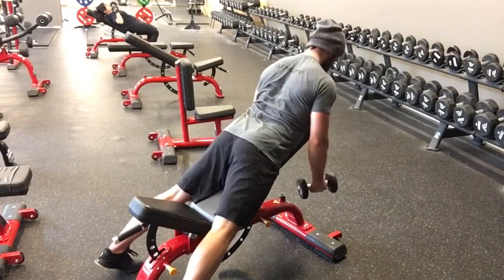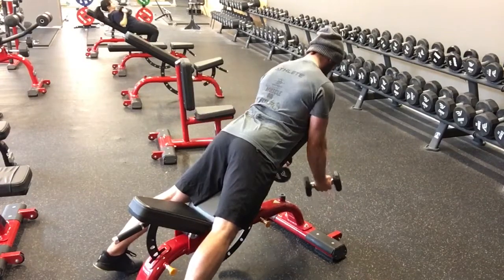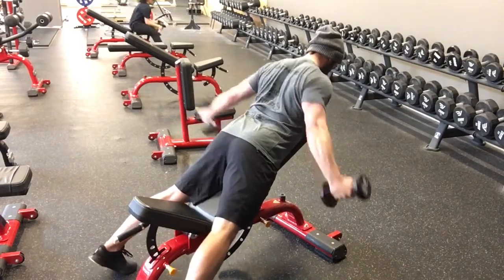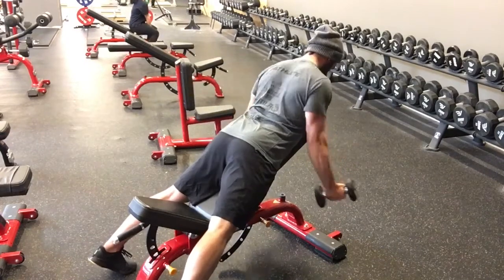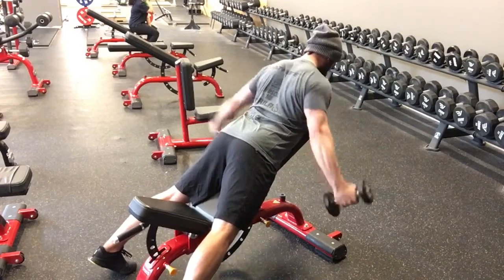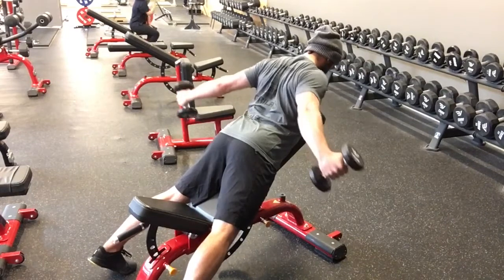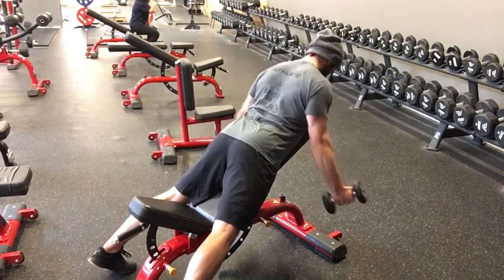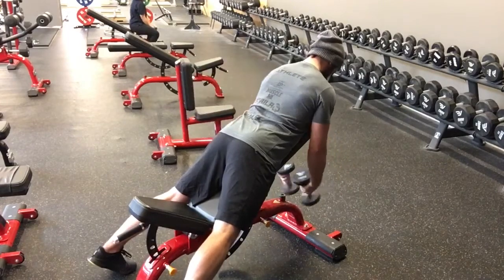How To Do A Incline Dumbbell Arrow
ONLINE COACHING:
For this program this is what you get: .
* Warrior Body Mobile App ⠀⁠
* Done For You Workouts w/ Video Demonstrations⁠⠀⠀⁠
* Done For You Recipe Packs/Meal Plan⁠⠀⁠⠀⁠
* In App Direct 24/7 Access To Me PERSONALLY⁠⠀⠀⁠
* Private Facebook Community⁠
* Biweekly Coaching Calls⁠⠀⁠
* Workout, Progress, Weight and Measurement Tracking